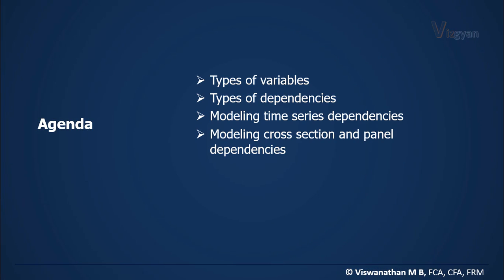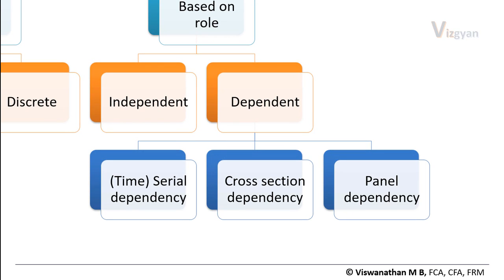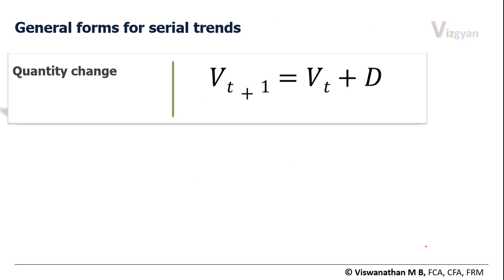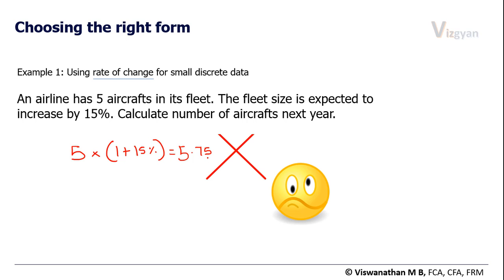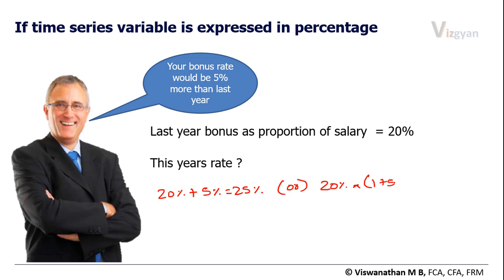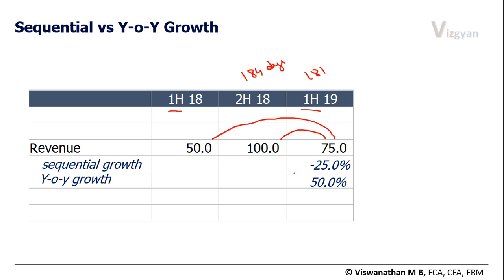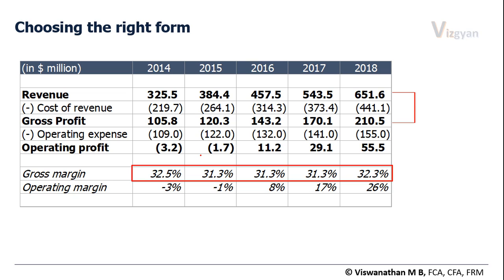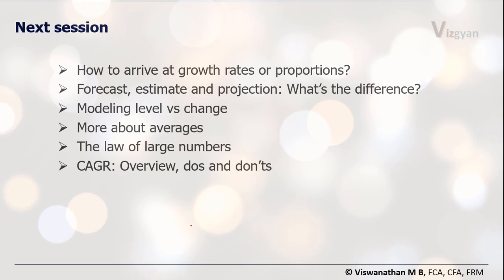Financial modeling 101: Basic mathematics for finance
In this video you will understand some of the very basic mathematics that you need to know to build a financial model.

If you would also like to solve some exercises, quiz and assignments, you can enroll for free using the link provided below.